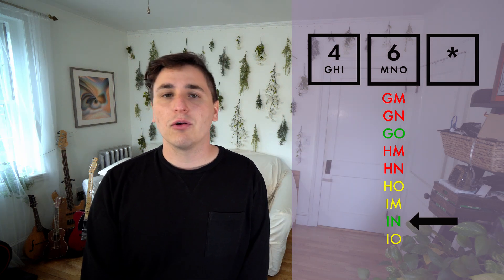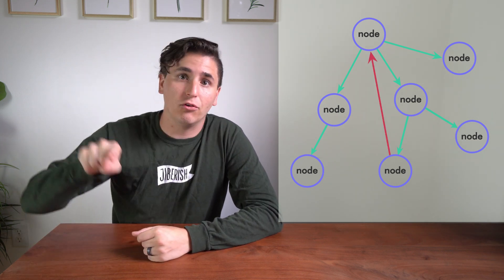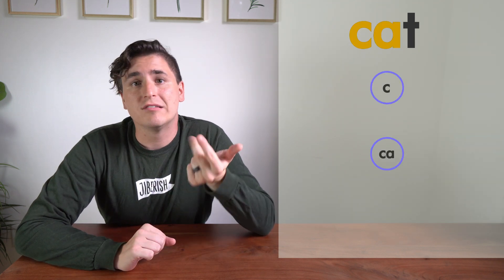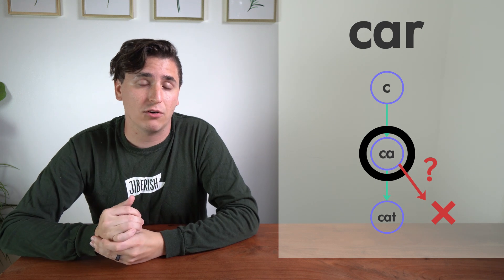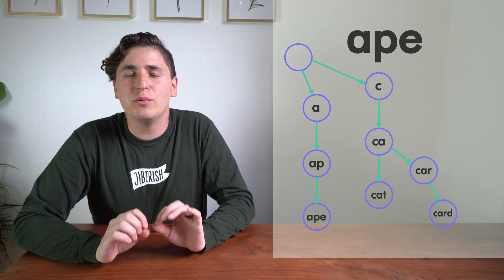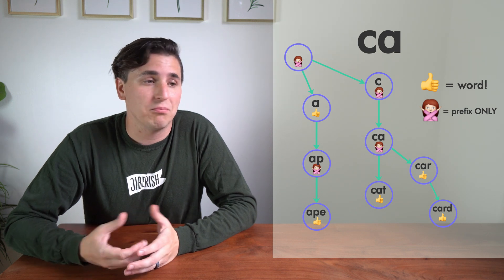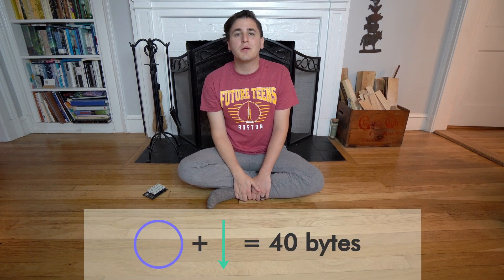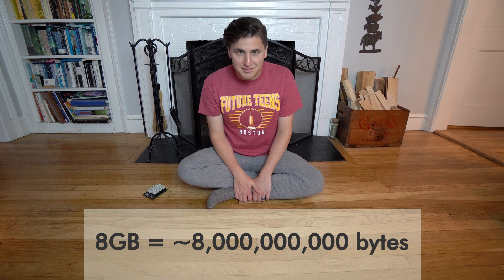How I ported T9 Predictive Text to run on a microcontroller